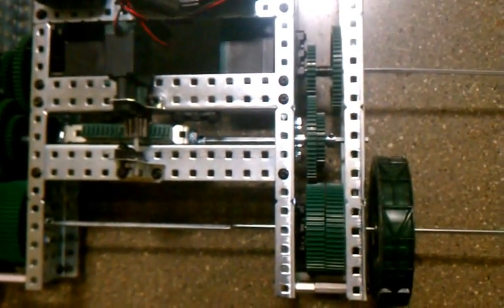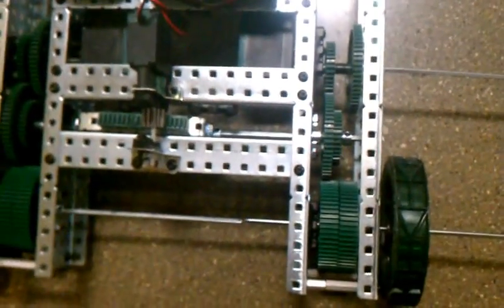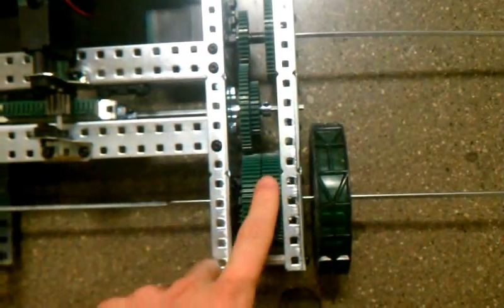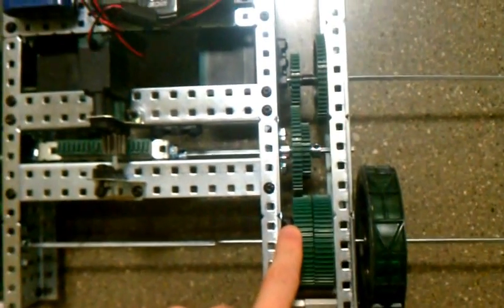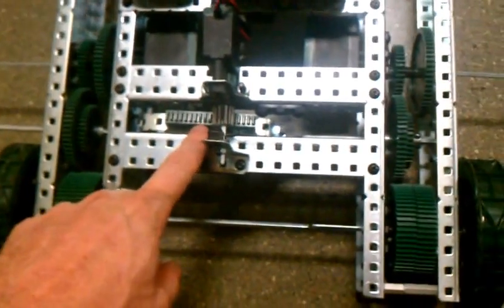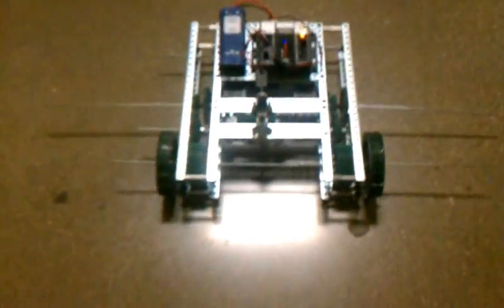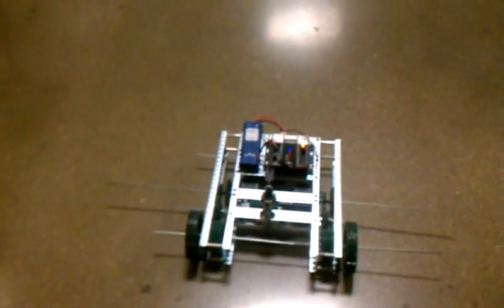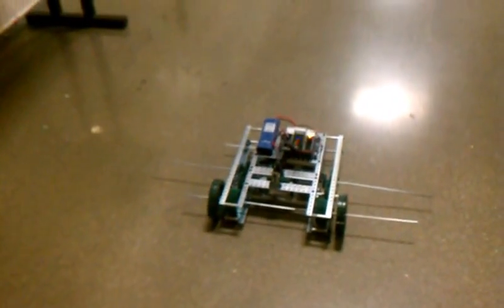VEX Transmission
This is a test bot built to determine the potential benefit of a transmission on a VEX robot.